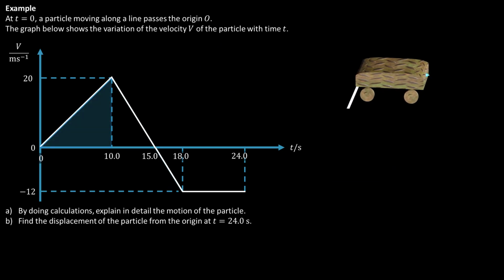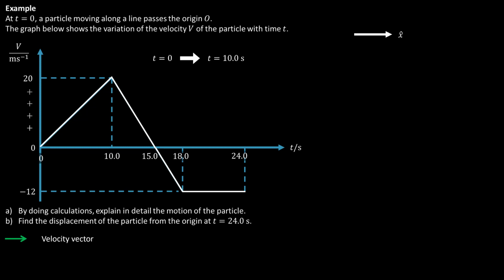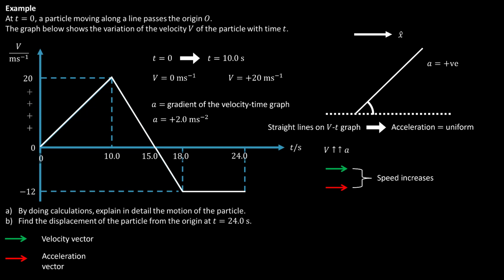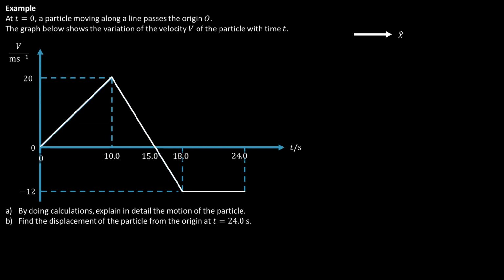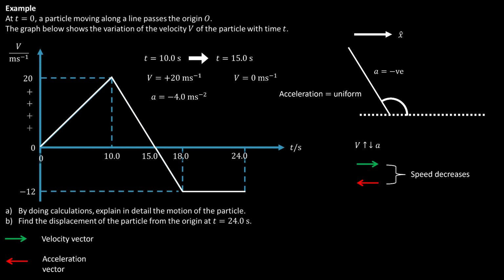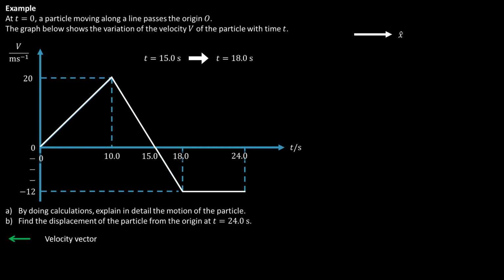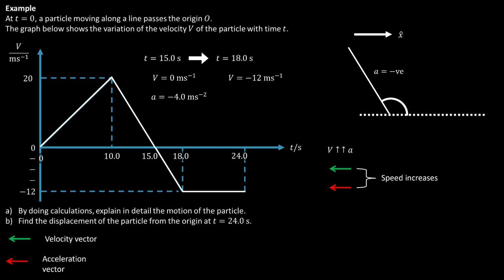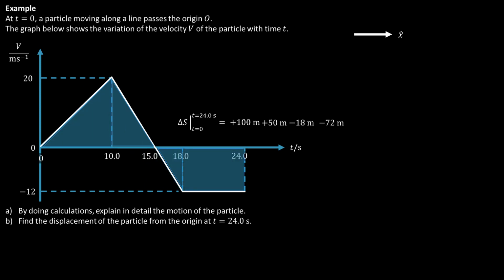Physics for A level: Velocity time graph